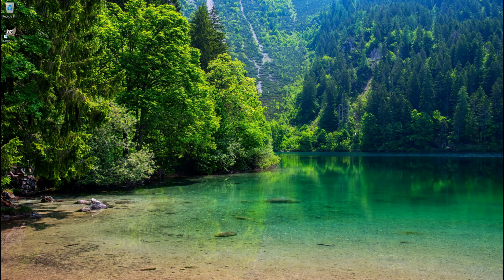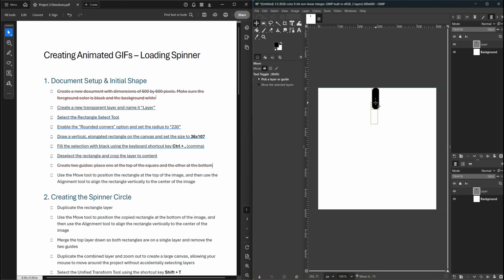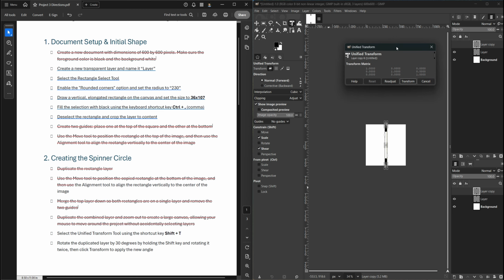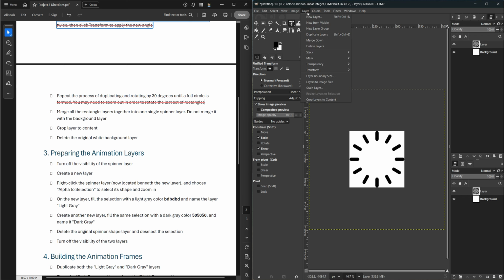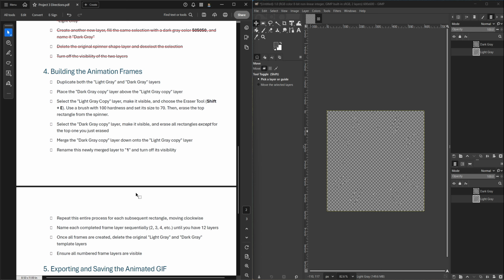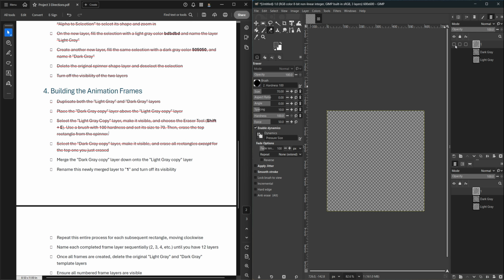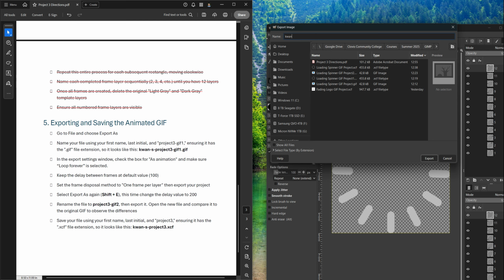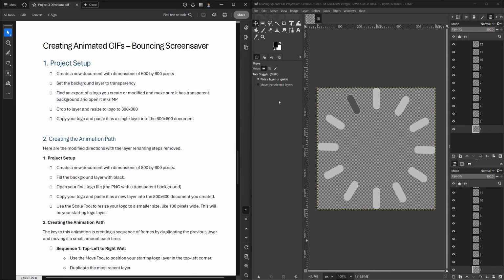IS42A - Project 3